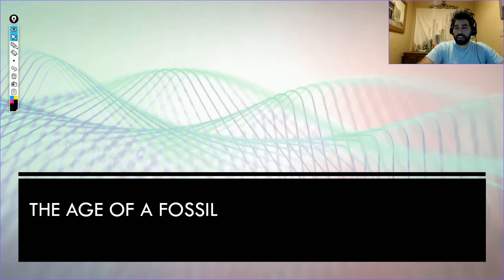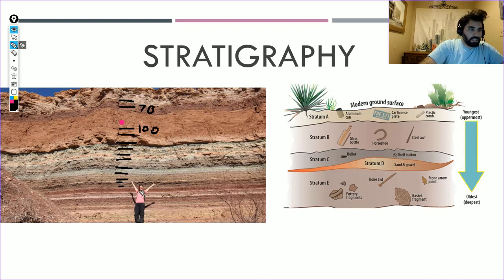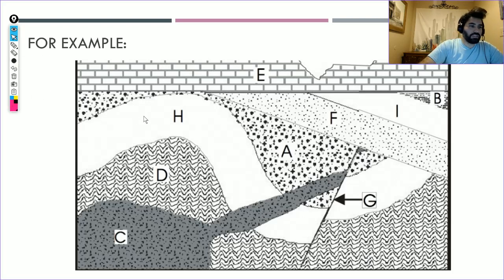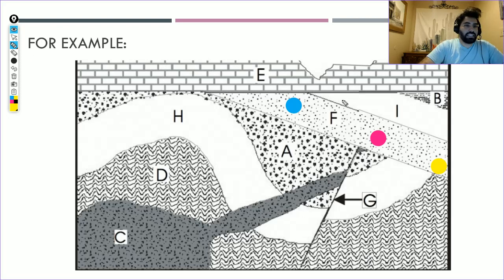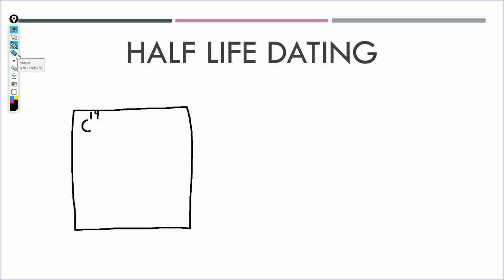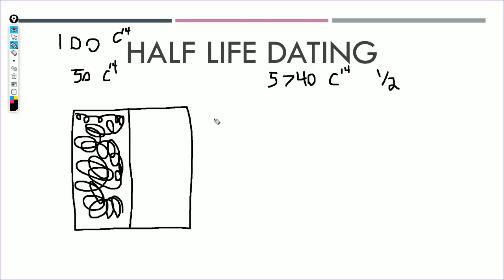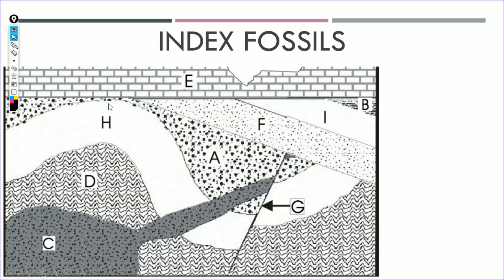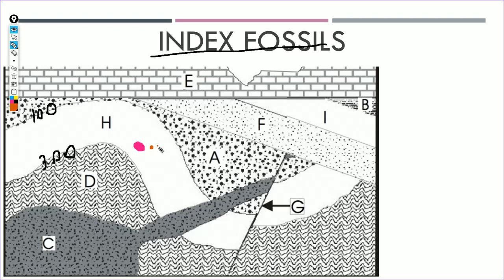Earth Science Determining the Age of a Fossil